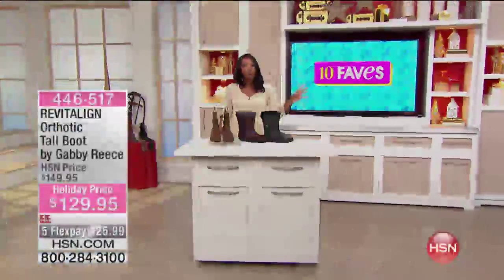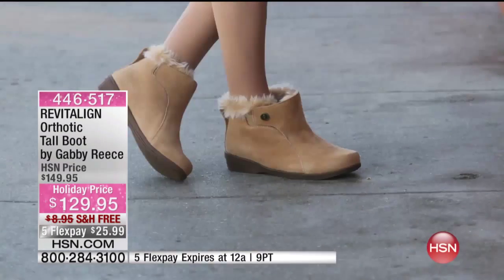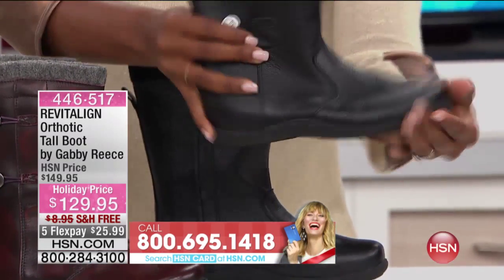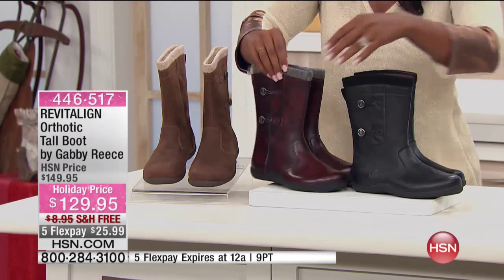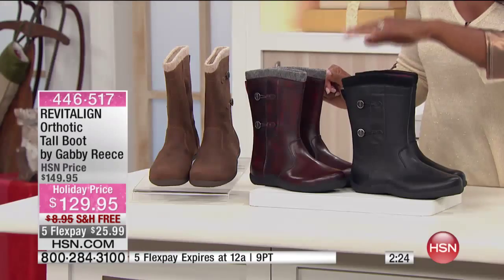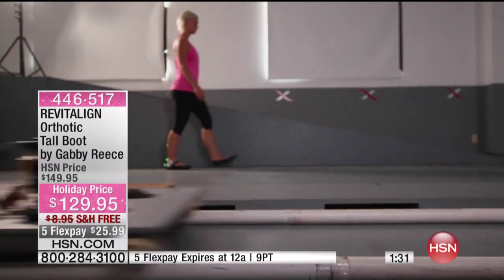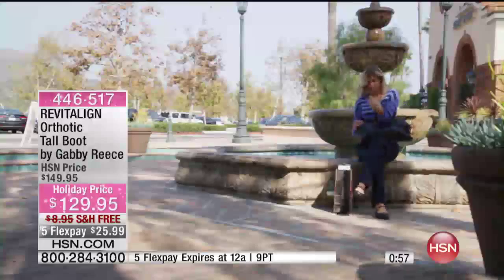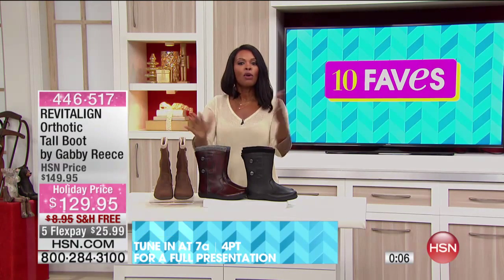REVITALIGN Orthotic Tall Boot by Gabby Reece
You might not be headoverheels over high heels anymore, but that doesn't mean you can't harness style and exquisitely taste in the footwear...